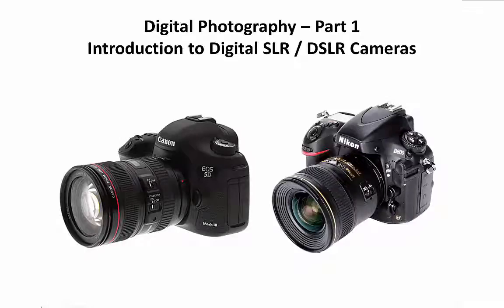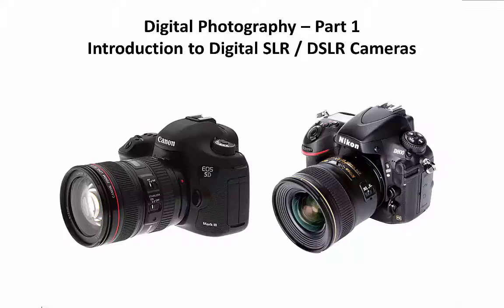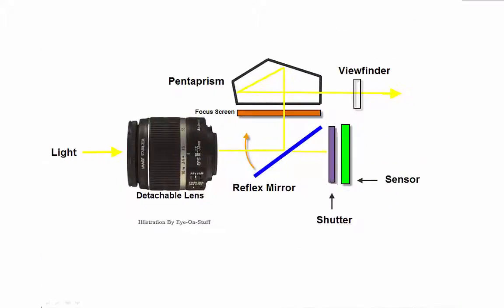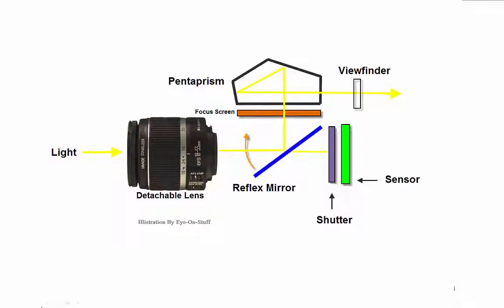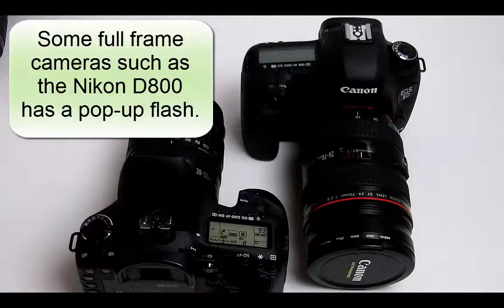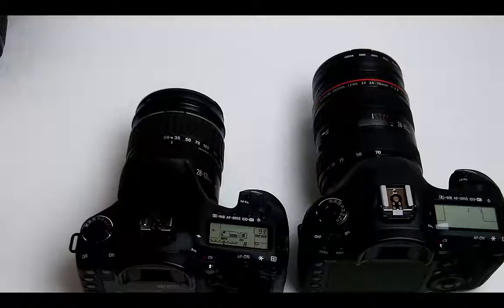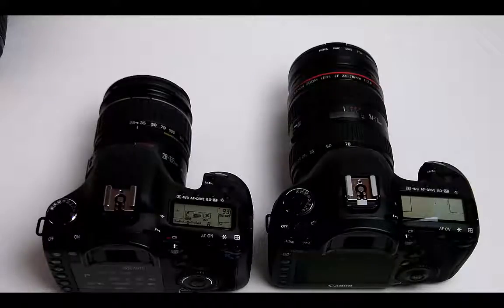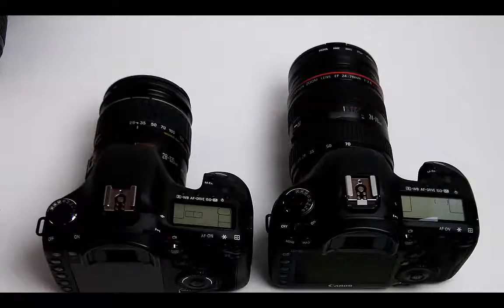Digital Photography Part 1 : Intro to Digital SLR DSLR Cameras - Eye-On-Stuff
This is part 1 of Digital Photography :  Introduction to Digital SLR or DSLR Cameras - A little history, How a DSLR Camera works, and common features of DLSRs.

Examples Shown:
Canon 5D Mark III
Canon 7D Mark I
Canon T3i